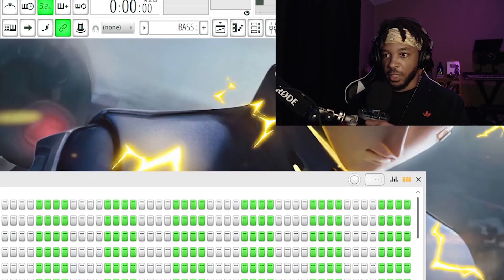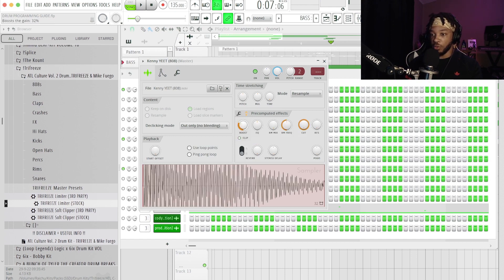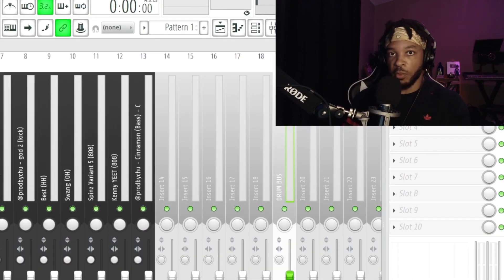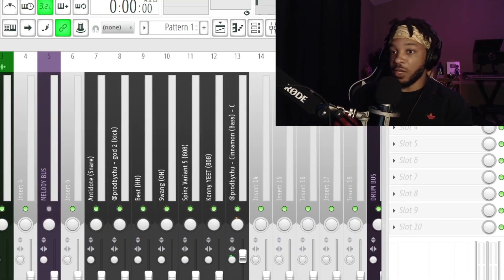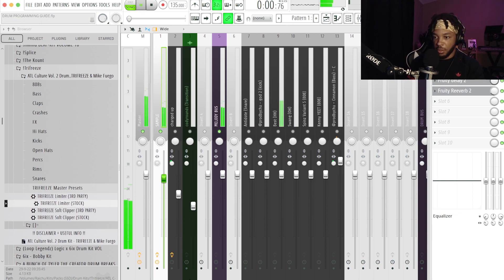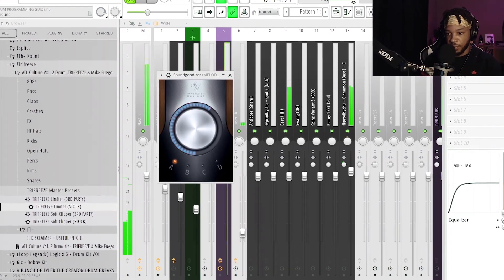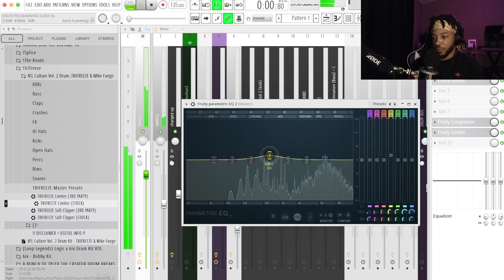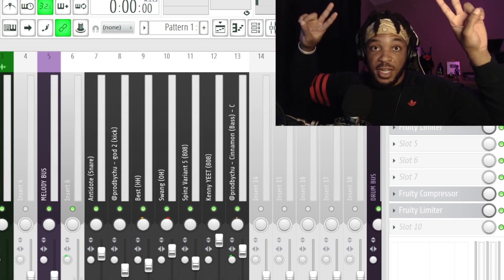How To Mix A Hard Trap Beat From Start To Finish Using Stock FL Studio Plug-ins (Full Guide)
How To Make EPIC Trap Bangers By Starting With The Drums